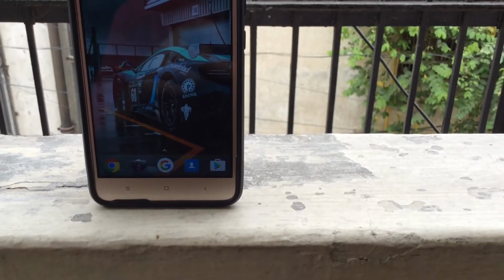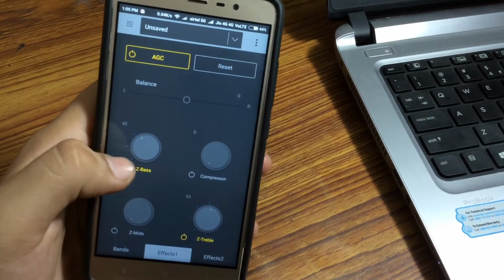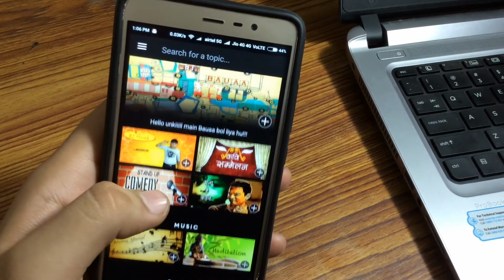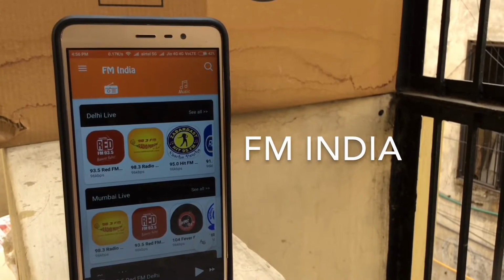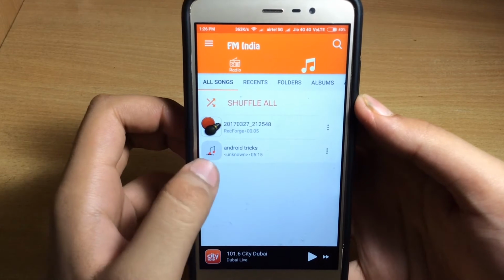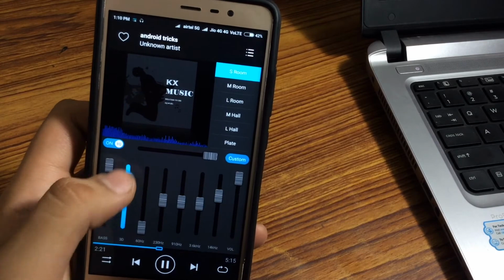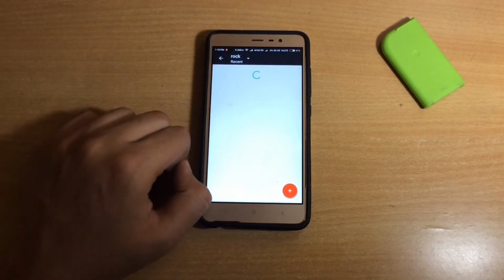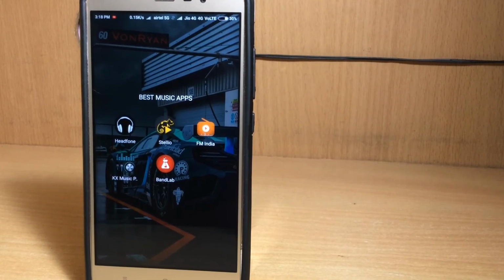5 BEST MUSIC PLAYER APPS That You Must INSTALL in 2017! 😍😍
Bored of your default music app and want to download some new ones? Well, this is the list of the Top 5 Best Music Apps That You Must Install (2017)!

If you liked this video and found it helpful, please consider giving it a thumbs up and sharing this video.

Manas Deep